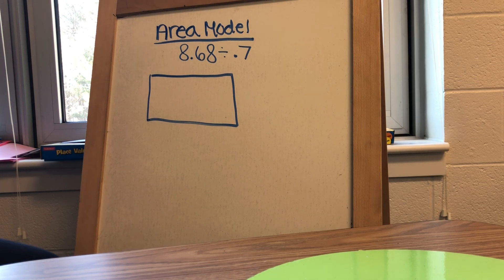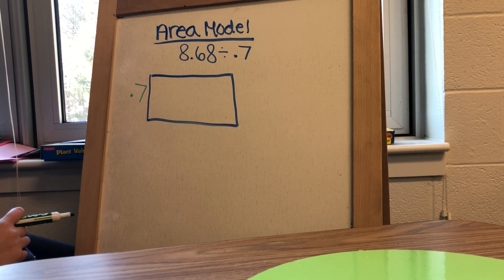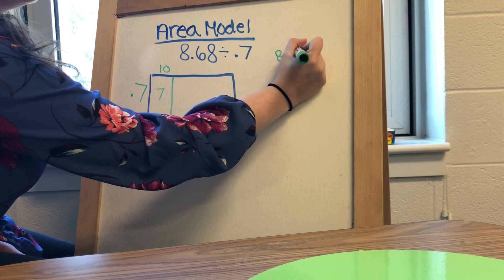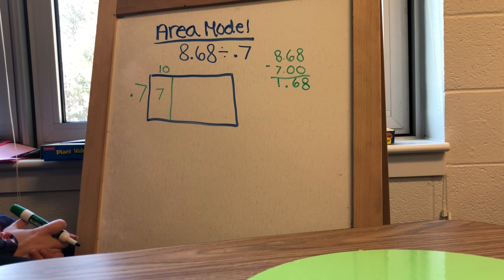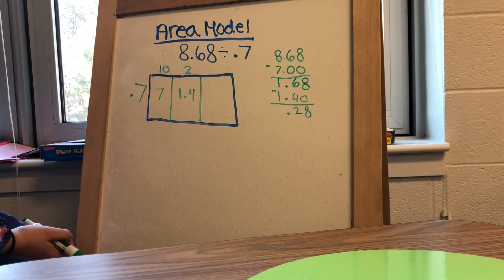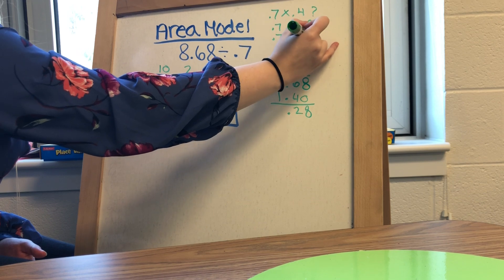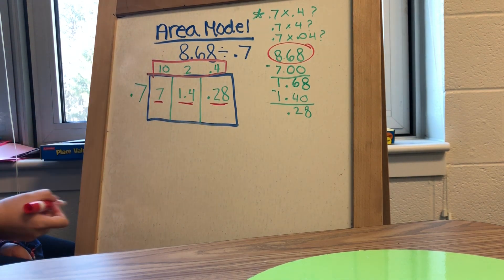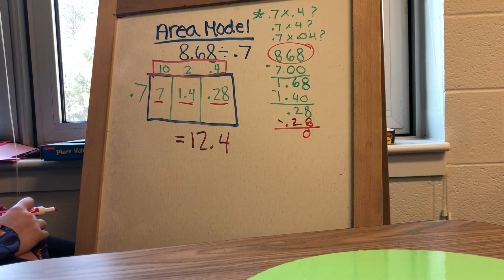Dividing Decimals using an Area Model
Mrs. Florczyk demonstrates how to divide decimal numbers using an area model.